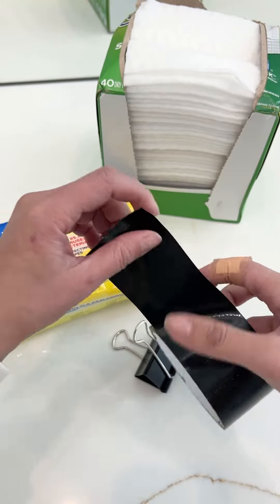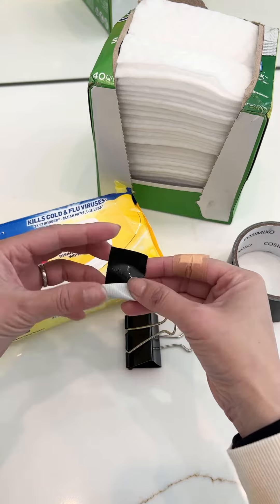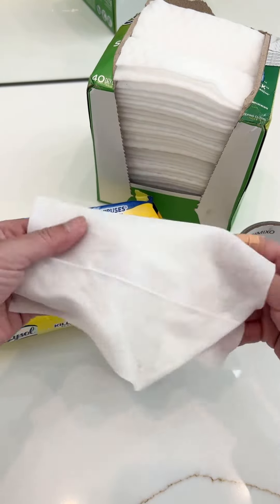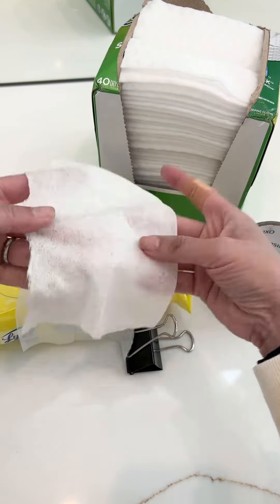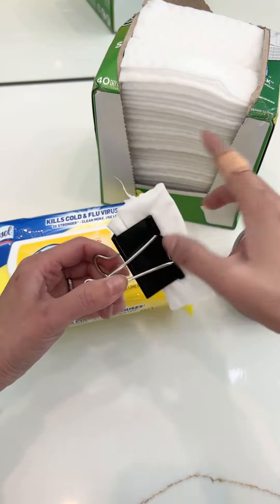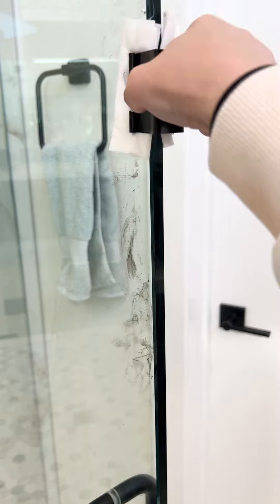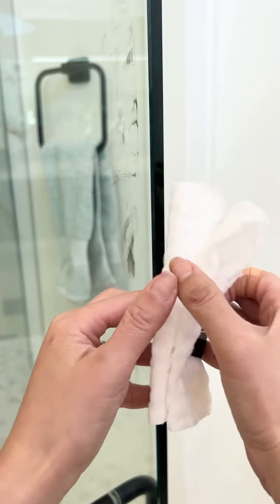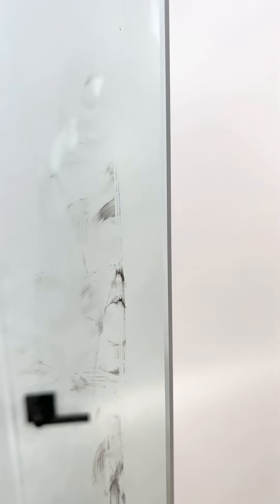Good life hack save your money